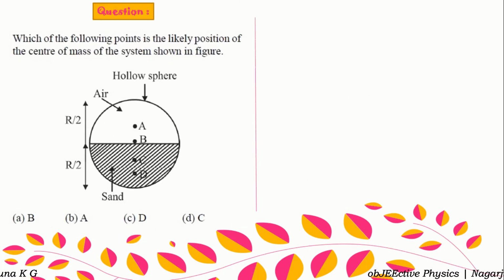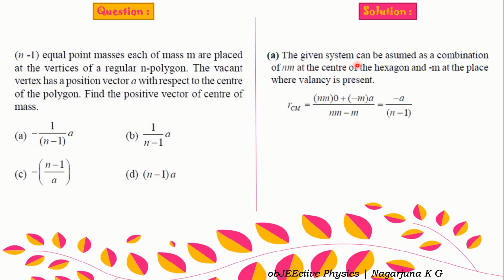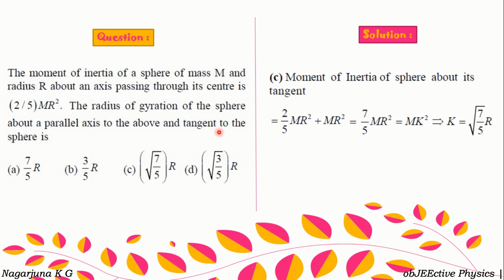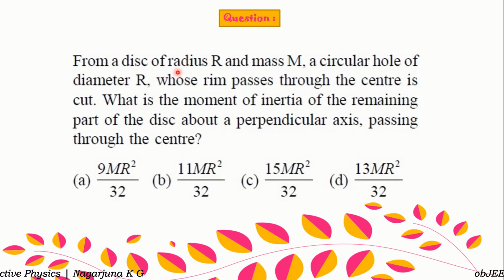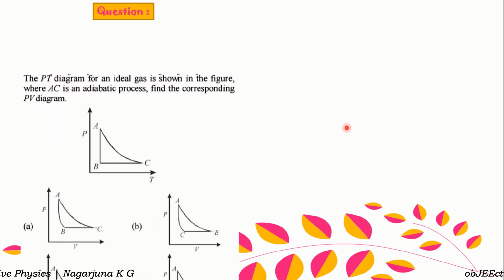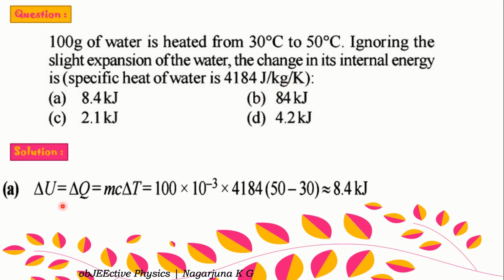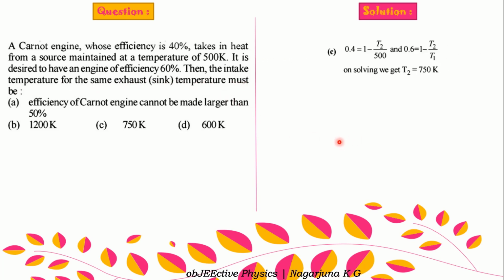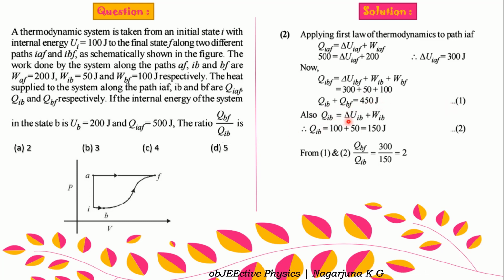MOCK NEET & JEE Paper Discussion | Class 11 | Objective | Test 2 | obJEEctive Physics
Syllabus - Centre of Mass, Rotational Dynamics and Thermodynamics

jee mains
jeemains registration
jee mains syllabus
jee mains marks vs rank
jee mains admit card
jee mains login
jee main
jee main 2019
jee
iit jee
jee exam
jee 2020
jee preparation
jee mains 2020 exam dates
jee mains 2020 date
jee exam
jee main paper
jee 2020
nta jee
i puc
ii puc
karnatka
kcet
cet
puc
i pu
ii puc
1pu
2pu
iit
neet
medical
mbbs
medicine
anatomy
jee
medicalstudent
education
biochemistry
neetpg
microbiology
dr
radiologist
jeemains
anesthesiologist
pediatrician
opthalmology
surgery
neetbiology
thermodynamics physics,
thermodynamics class 11,
thermodynamics class 11 physics,
thermodynamics for neet,
thermodynamics full revision,
thermodynamics for jee,
thermodynamics in physics,
thermodynamics jee,
thermodynamics jee mains,
thermodynamics jee physics,
thermodynamics jee advanced,
thermodynamics mcq,
thermodynamics numericals,
thermodynamics quick revision,
thermodynamics questions,
thermodynamics questions for neet,
thermodynamics quick revision for neet,
thermodynamics questions jee,
thermodynamics revision,
thermodynamics video,
thermodynamics work,
thermodynamics work done,
thermodynamics work and heat transfer,
thermodynamics zeroth law,
thermodynamics zeroth law examples,
thermodynamics zeroth law applications,
thermodynamics physics zeroth law,
thermodynamics 11,
thermodynamics 11th physics,
thermodynamics 12th
rotational motion class 11,
rotational motion neet,
rotational motion angular momentum,
rotational motion crash course,
rotational motion derivation,
rotational motion dpp,
rotational motion definition,
rotational motion dynamics,
rotational motion edupoint,
rotational motion examples,
rotational motion explanation,
rotational motion for neet,
rotational motion for jee,
rotational motion for jee mains,
rotational motion for neet 2020,
rotational motion full chapter,
rotational motion formulas,
rotational motion for jee advanced,
rotational motion in 1 shot,
rotational motion in short,
rotational motion in english,
rotational motion in one shot for neet,
rotational motion jee,
rotational motion jee mains,
rotational motion jee advanced,
rotational motion jee revision,
rotational motion kinematics,
rotational motion kinetic energy,
rotational motion numericals,
rotational motion revision jee,
rotational motion revision neet,
rotational motion summary,
rotational motion tricks,
rotational motion torque,
rotational motion word problems,
rotational motion previous year questions neet,
rotational motion previous year questions jee,
rotational motion previous year questions jee advanced,
rotational motion previous year questions,
rotational motion previous year questions neet 2019